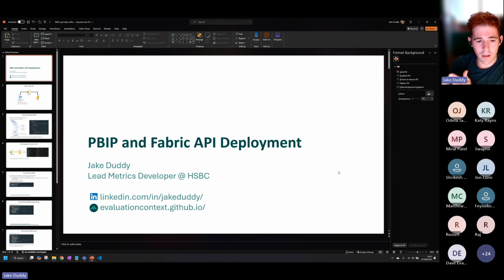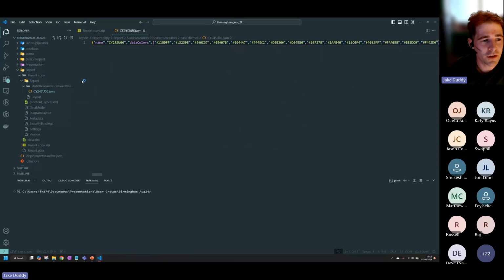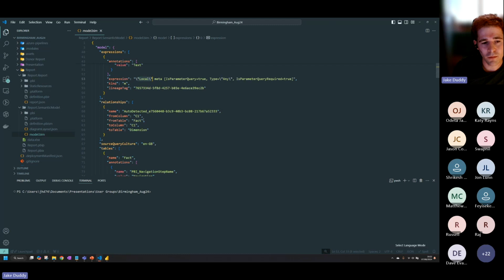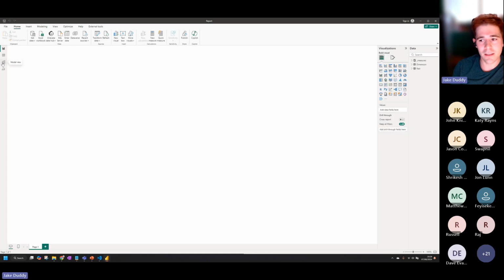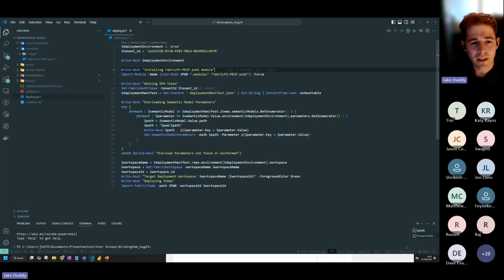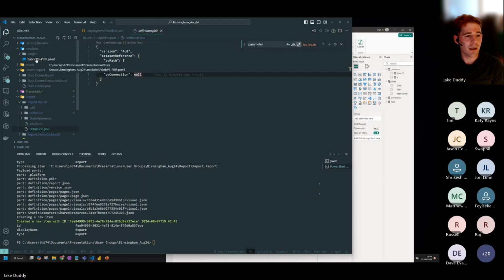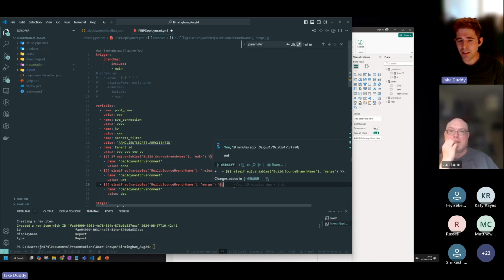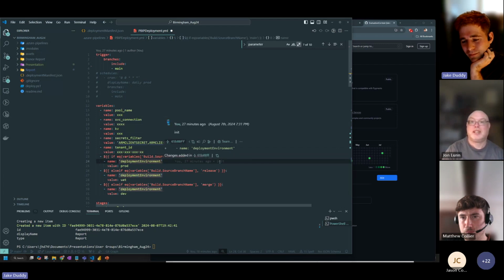PBIP Deployment - Jake Duddy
A deep dive on Power BI Project (PBIP) format and how Fabric APIs can be used to deploy Semantic Models and Reports to the Power BI/Fabric service.